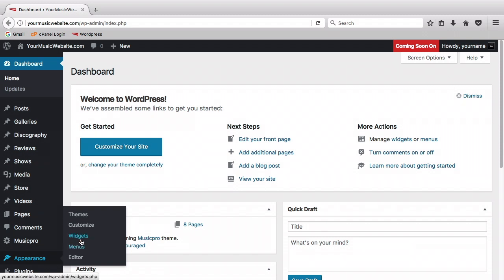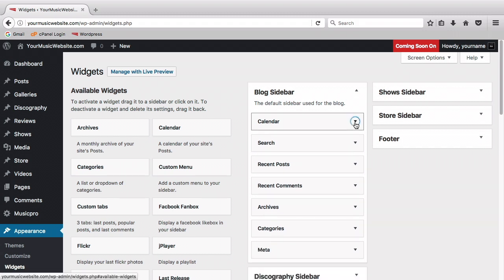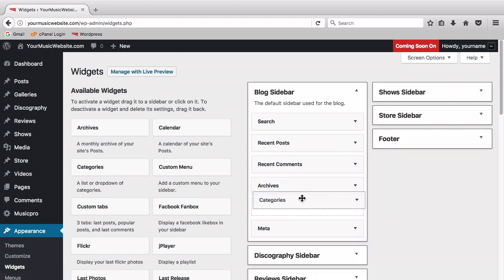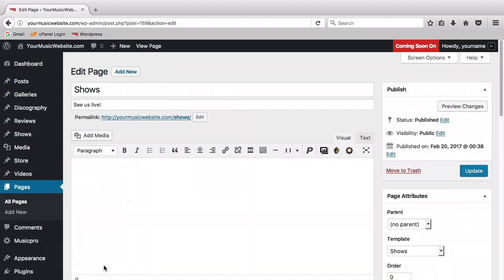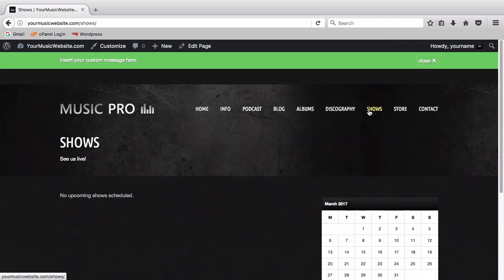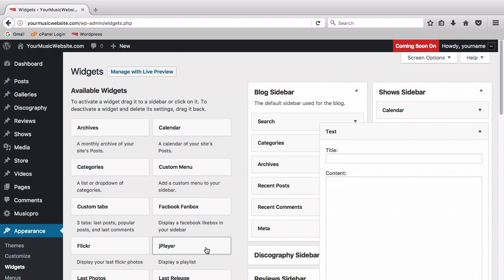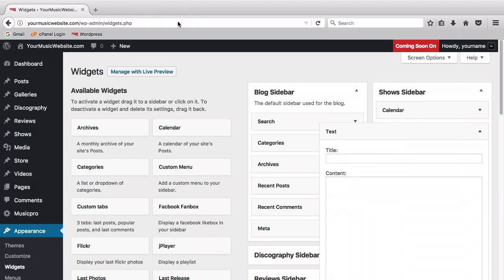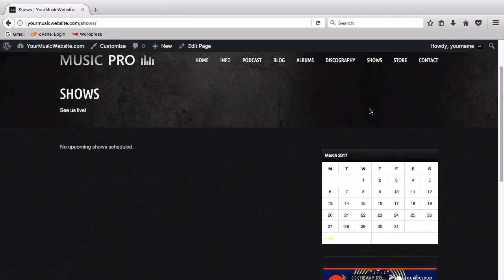Podcasting For DJs - Widgets And Sidebars